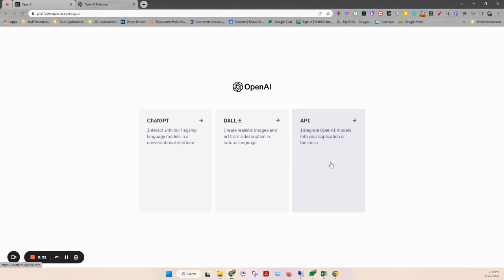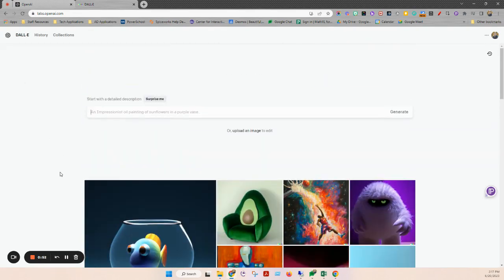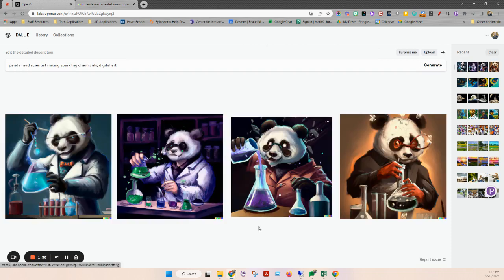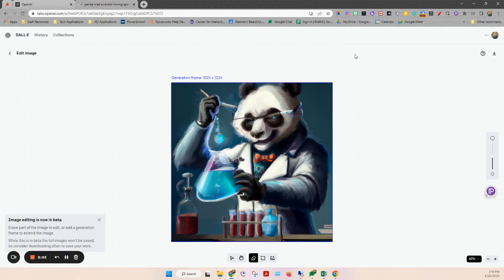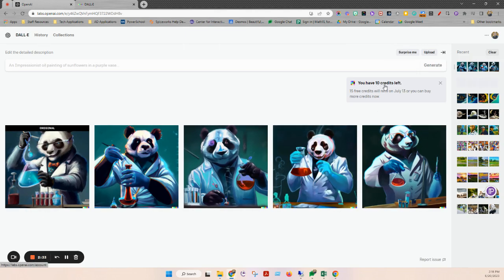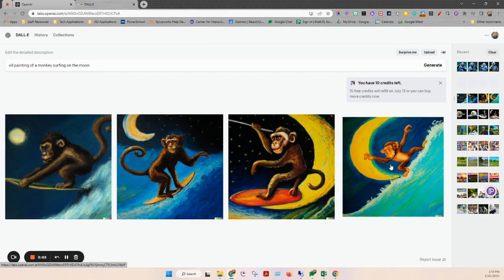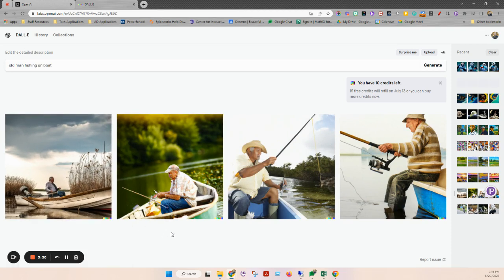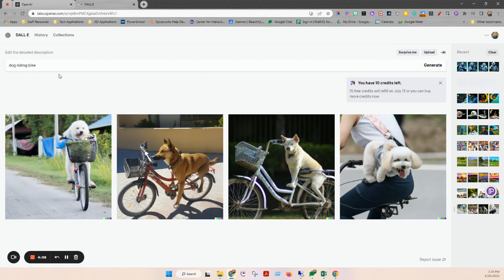Using Dall E